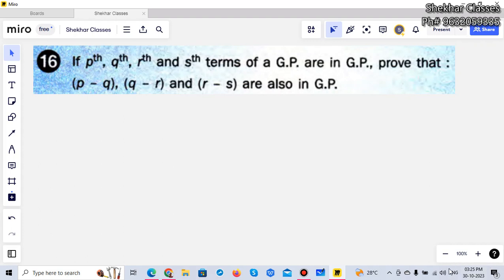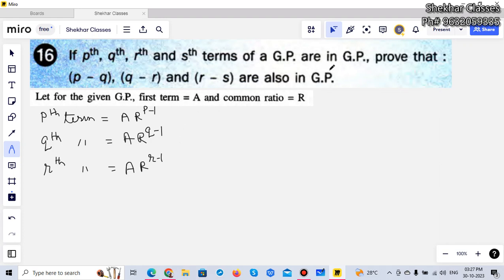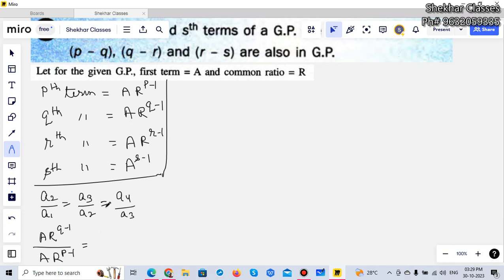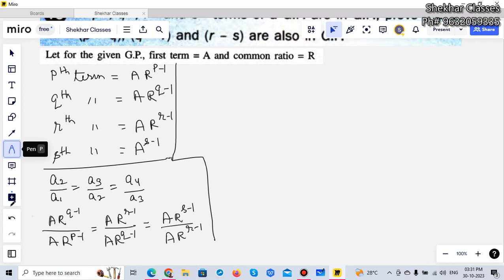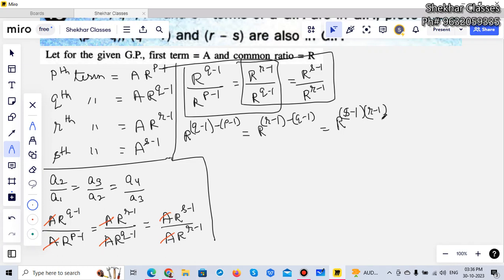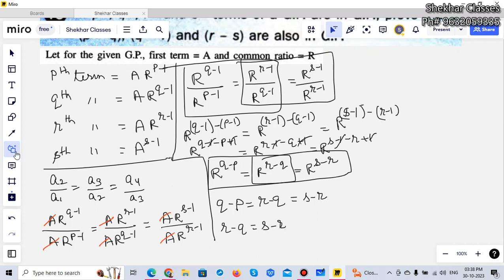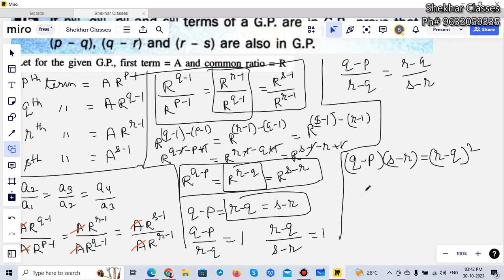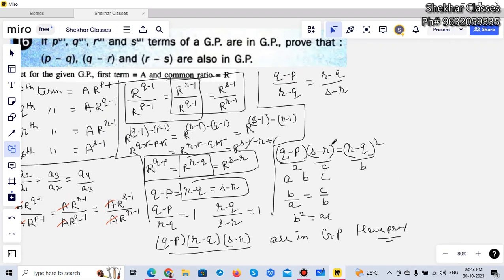Geometric Progression Geometric Progression Example 16